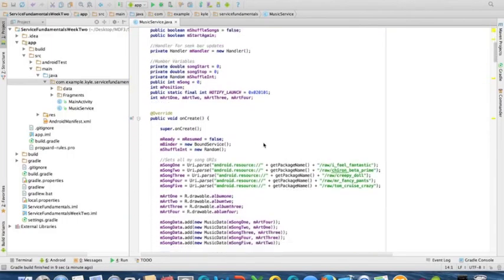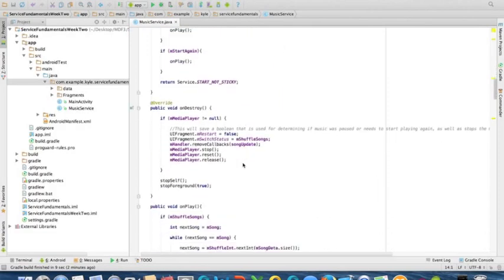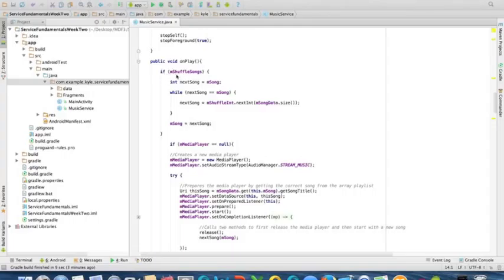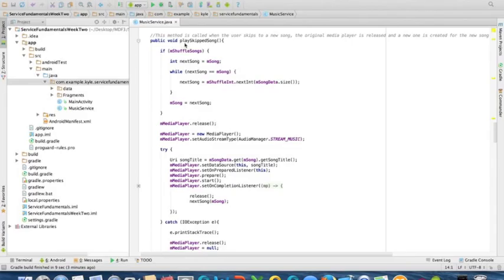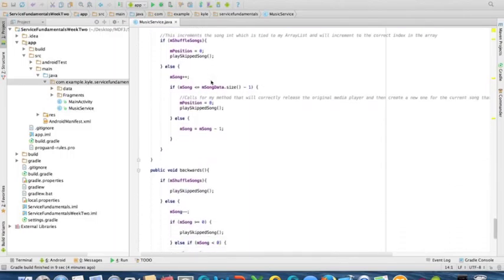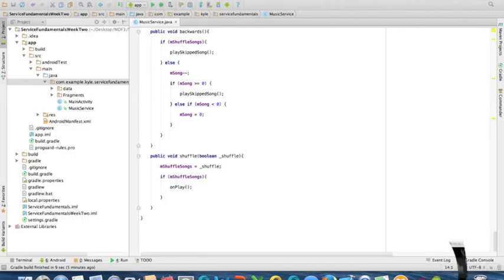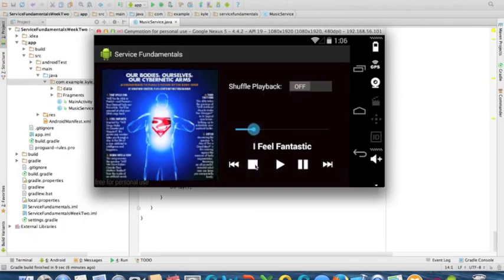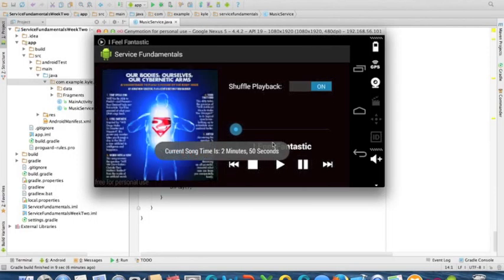MDF3 Week 2 Review